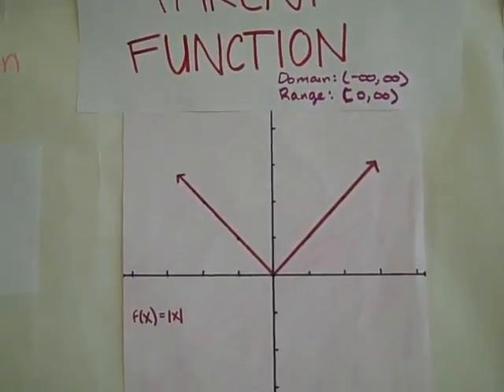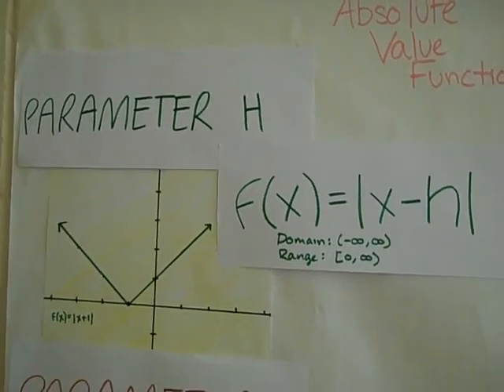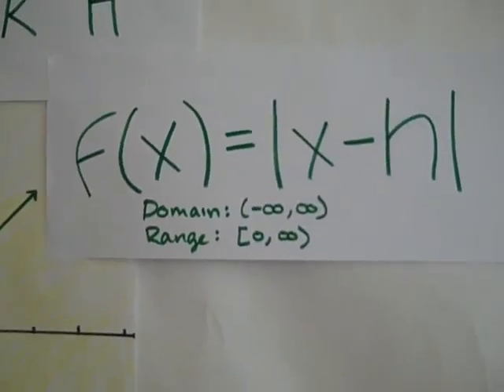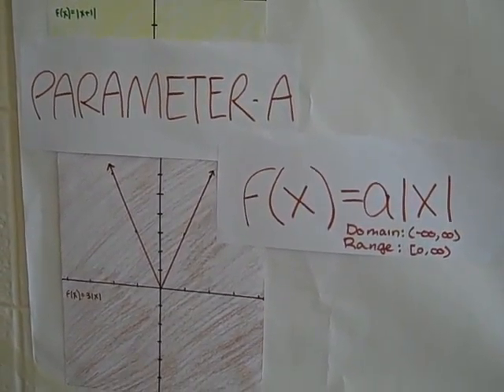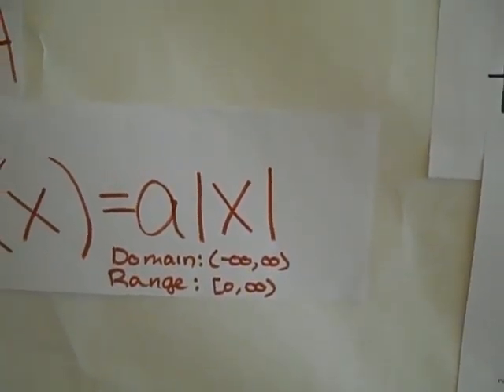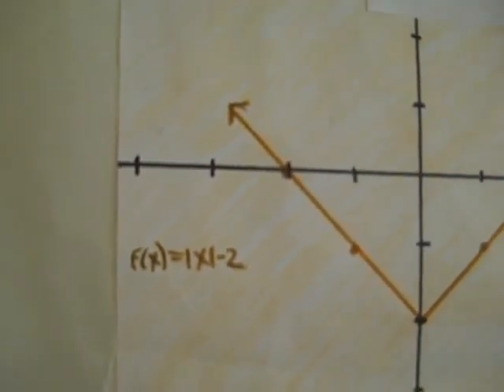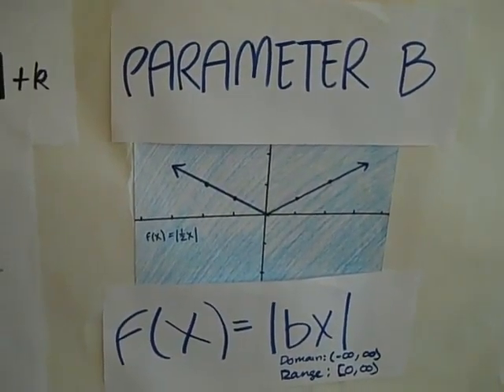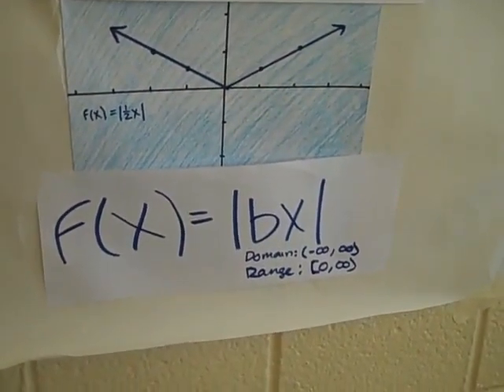Abs Value 5-6